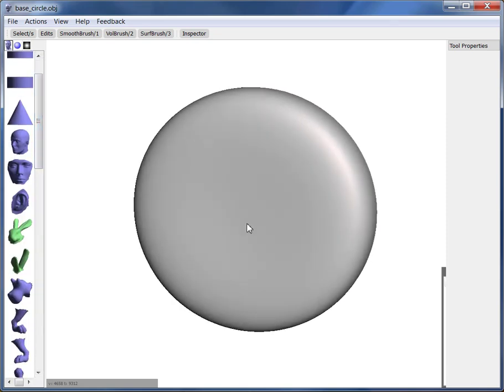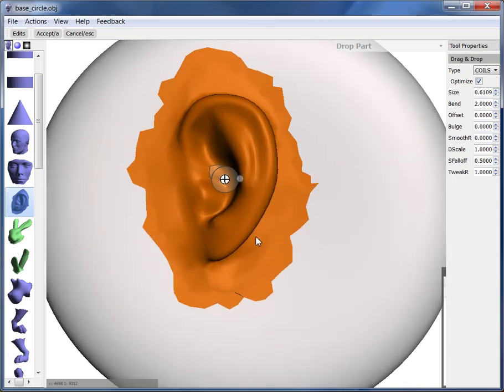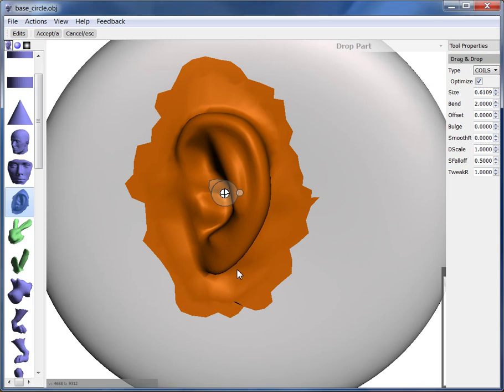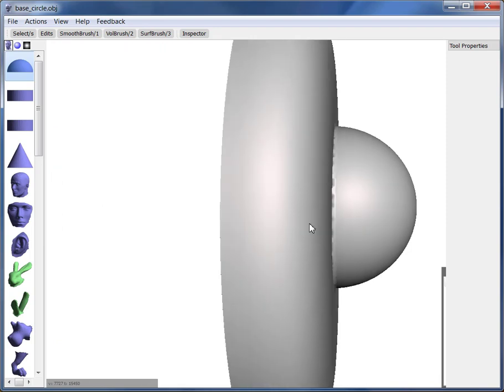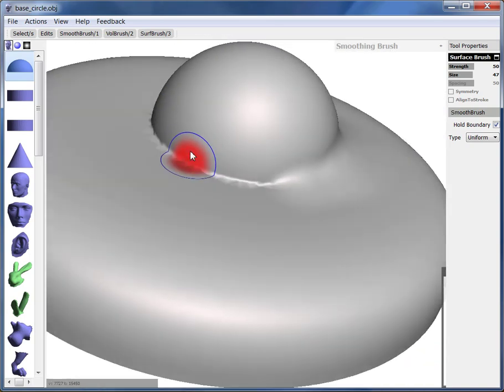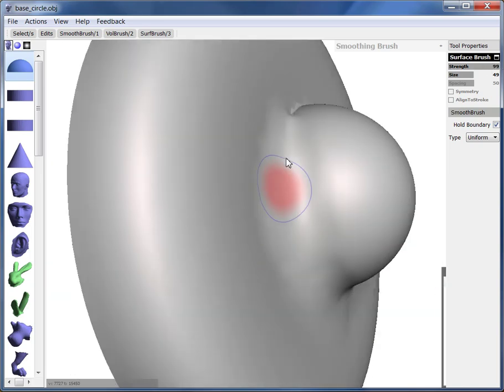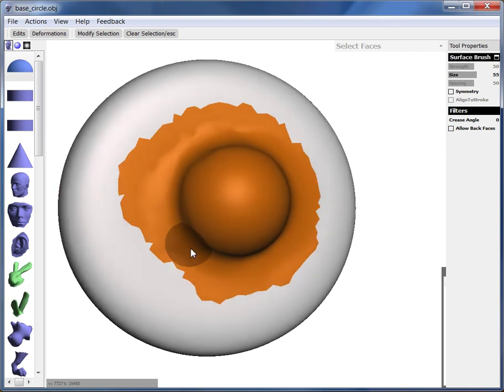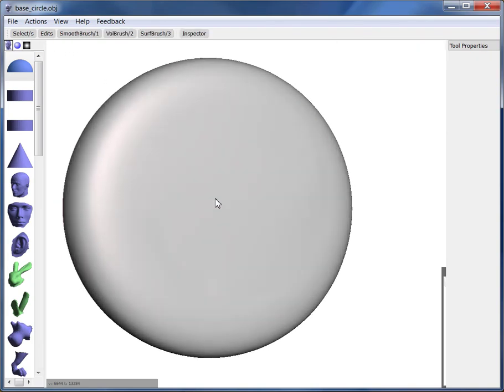meshmixer model/print tut 2of6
A series of short (5min) meshmixer tutorials focusing on designing printable 3D objects from scratch. Part 2 explains how to use the Part drag&drop tool, as well as the smoothing brush, and a way to select and "erase" parts of the 3D surface.